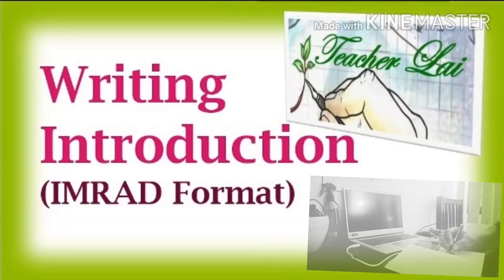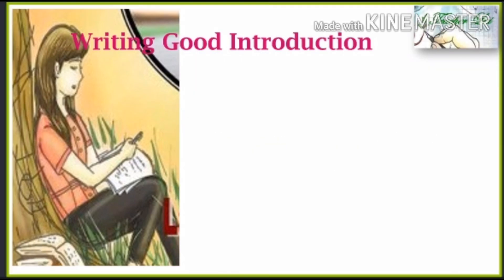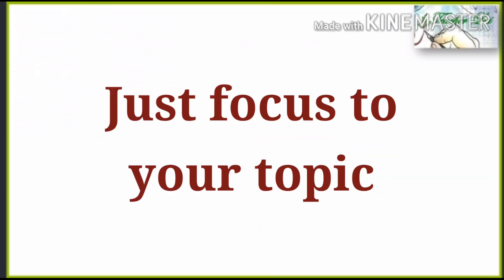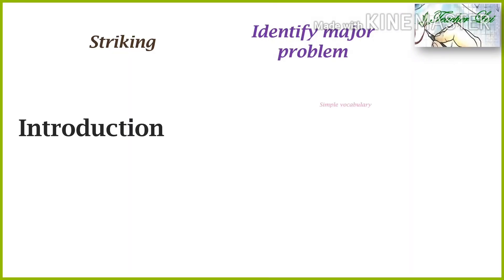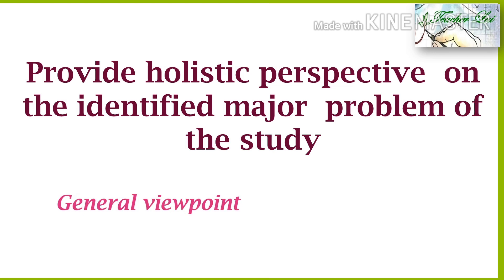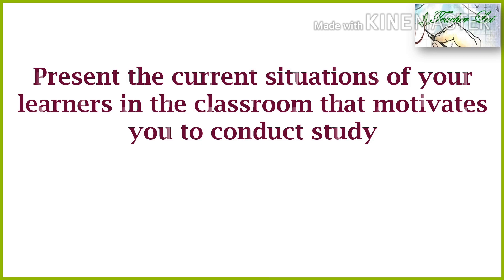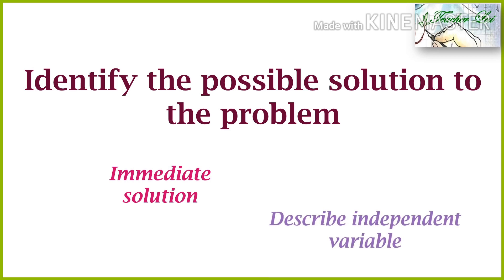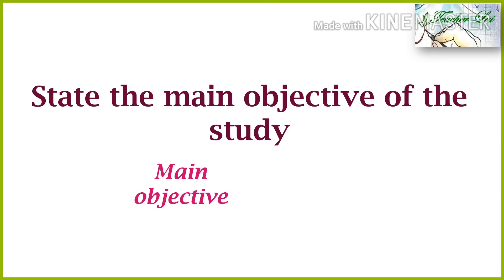Writing An Introduction Context And Rationale IMRAD Format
This video shows the guidelines in writing an Introduction in IMRAD format. It includes the important details in ensuring that the introductory part of the study is catchy, contain background information and thesis statement. May this video guide you in writing your Introduction in your research paper.